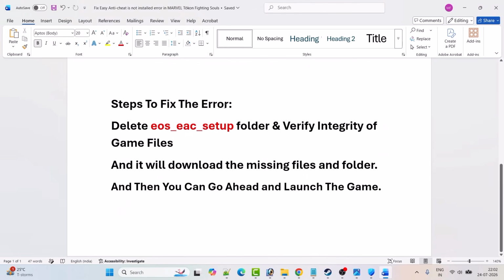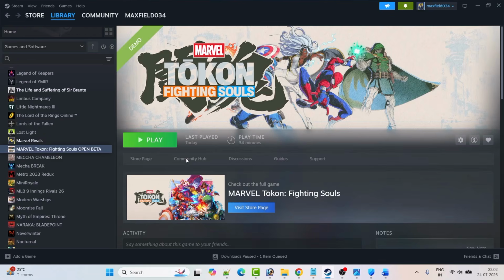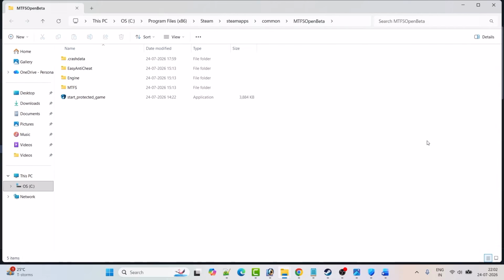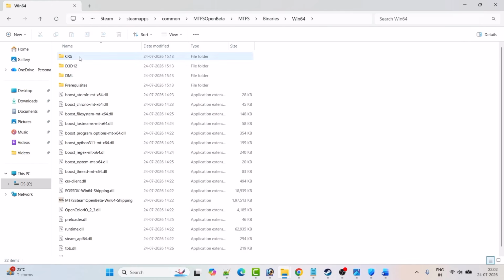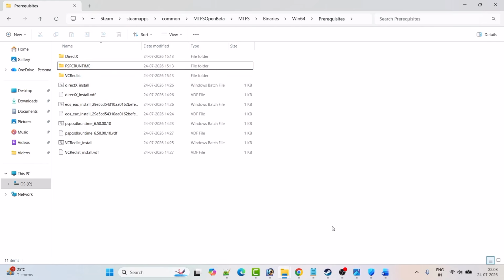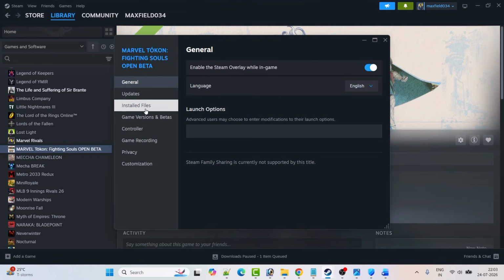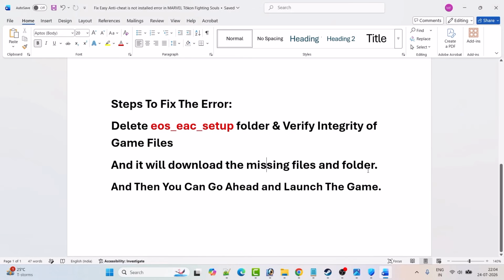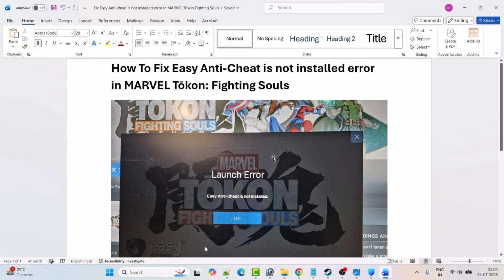Fix Easy Anti-Cheat is not installed Error in MARVEL Tōkon: Fighting Souls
In This Video Guide, You Will Learn How To Fix Easy Anti-Cheat is not installed Error in MARVEL Tōkon: Fighting Souls.

Steps To Fix The Error:
Delete eos_eac_setup folder & Verify Integrity of Game Files
And it will download the missing files and folder.
And Then You Can Go Ahead and Launch The Game.

I Hope steps mentioned in the video would help you to solve Easy Anti-Cheat is not installed Error in MARVEL Tōkon: Fighting Souls.